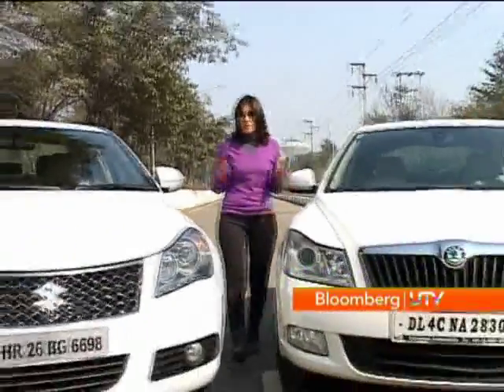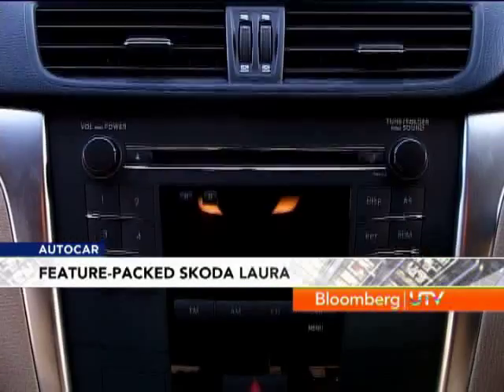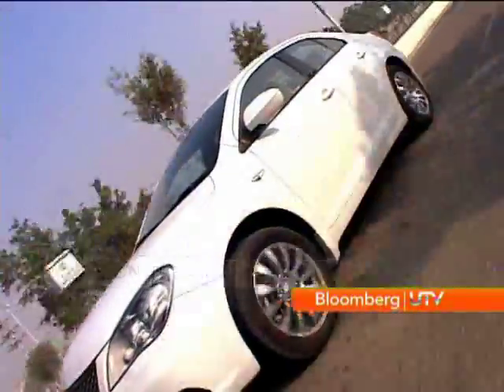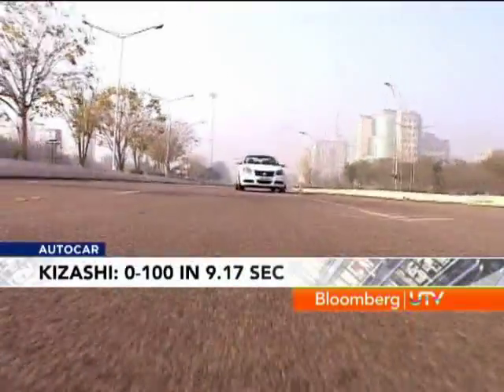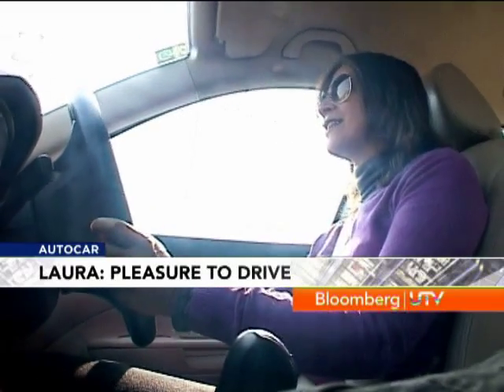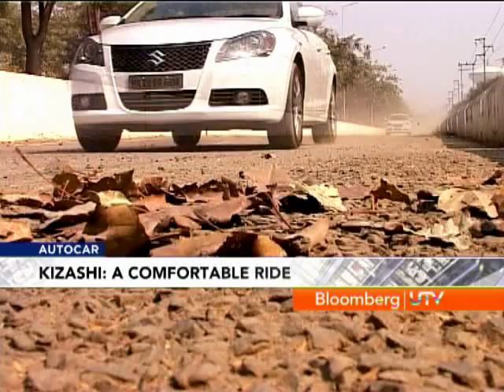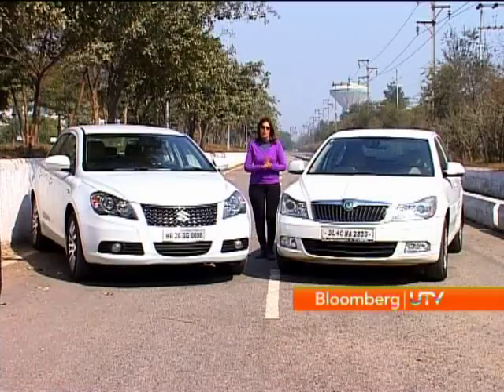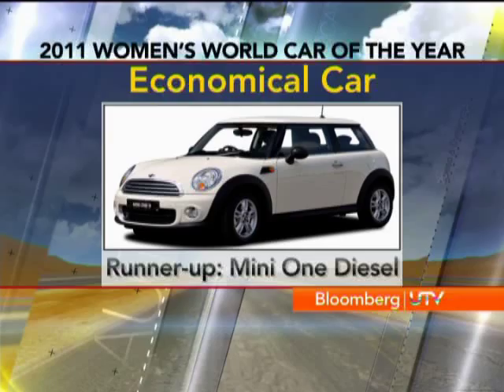2011 Maruti Suzuki Kizashi Vs Skoda Laura | Comparison Test | Autocar India